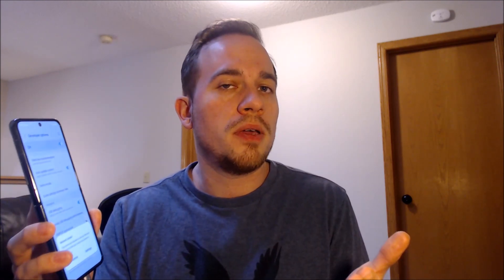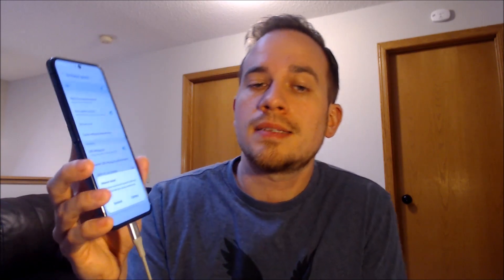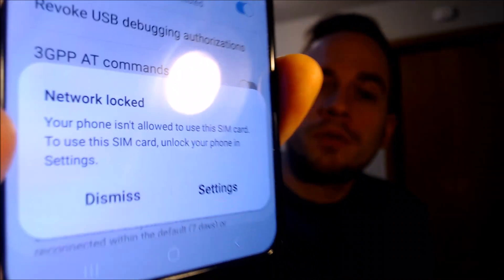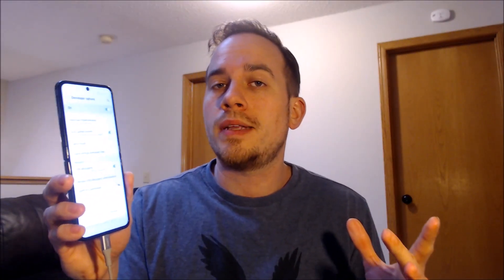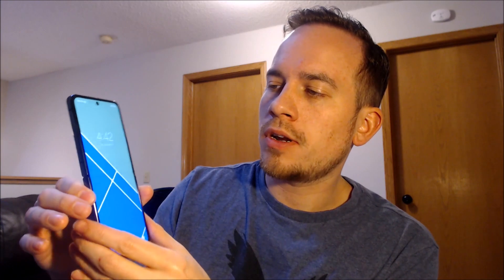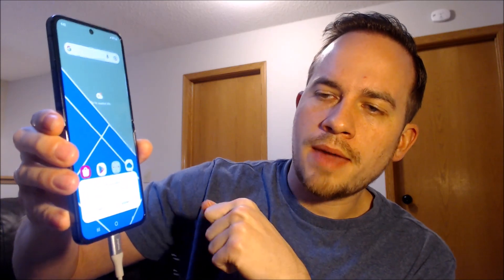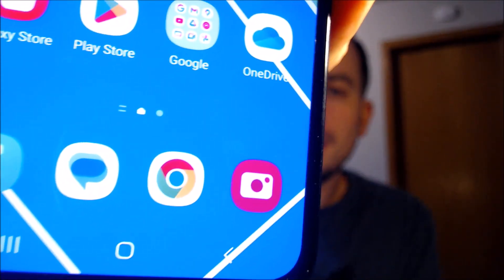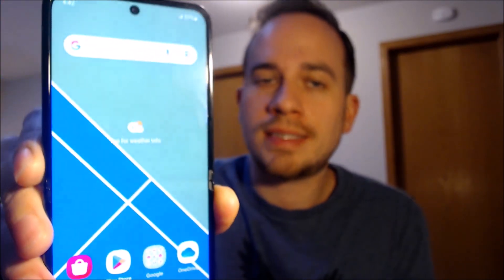Instantly Factory SIM / Network Unlock T-Mobile Samsung Galaxy Z Flip 4 SM-F721U!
Video showing a T-Mobile Samsung Galaxy Z Flip 4 5G (model number SM-F721U) which has been factory SIM/network unlocked for any other compatible wireless carrier - including carriers here in the US! Our method enables us to unlock the device instantly and directly using our computer programs and tools, instead of having to go directly through the carrier and meeting all of their requirements in order to have it done. And this can be done for all of the other US versions of the Flip 4 also, no matter which carrier it's originally from.

Also check out our pages for the full listing of all the services that we offer - we perform SIM unlocking of all models of devices, removal of Google and Samsung account locks, fixing of blocked or blacklisted devices, iCloud lock removal, and much more!